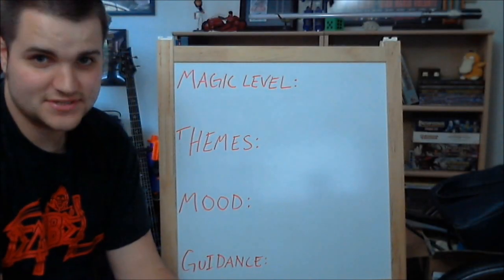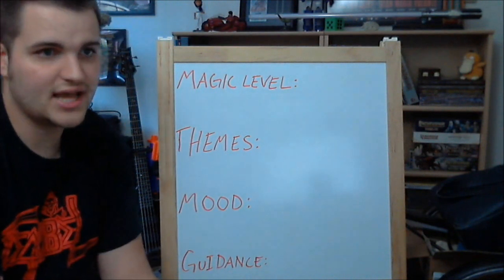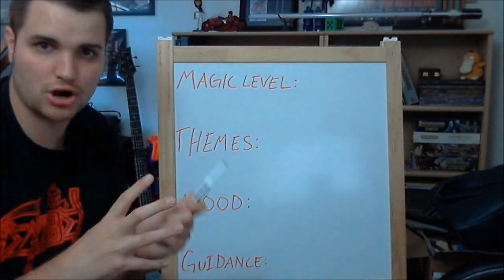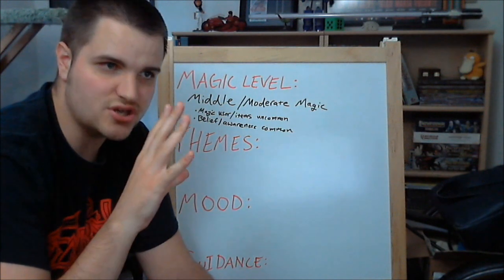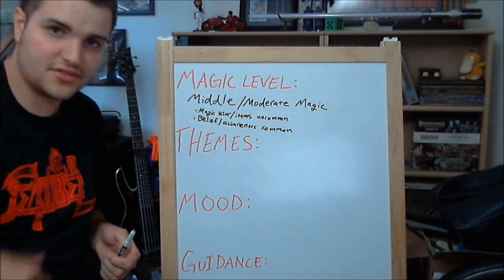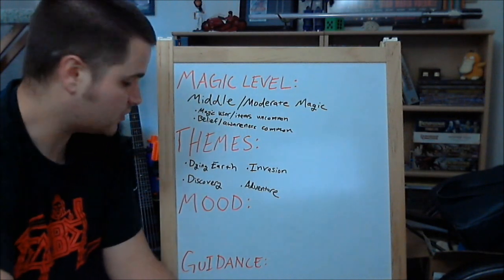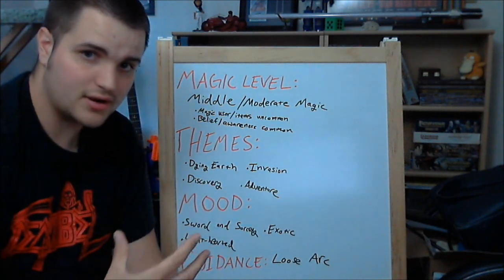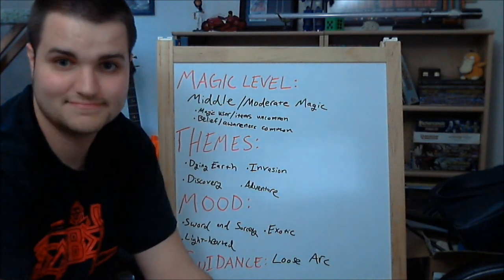Campaign Crafting #2: Setting the Mood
Discussing the themes, tone, and mood of our world and campaign.